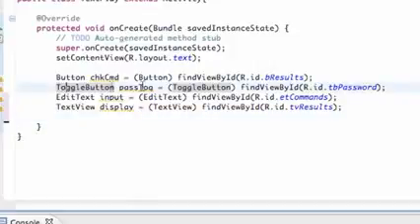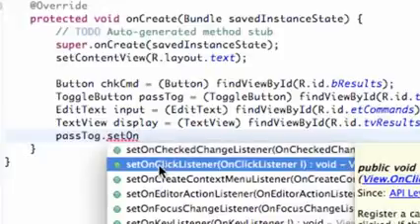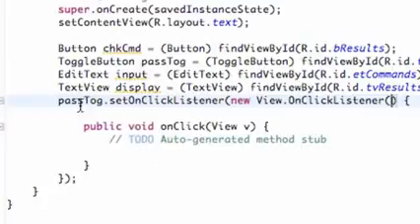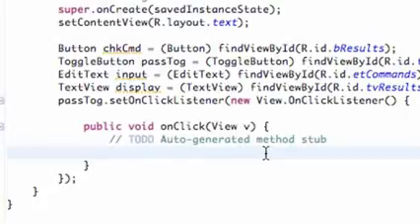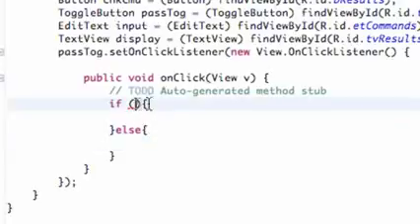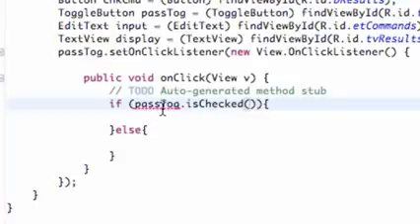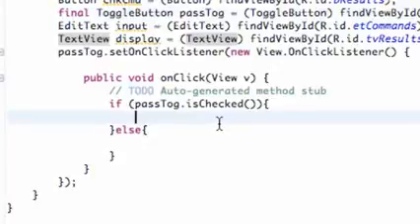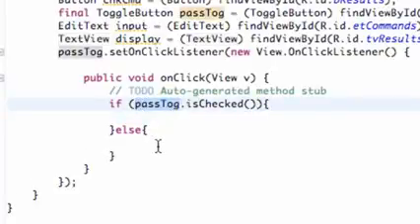Android Application Development Tutorial 26 If Toggle Button is checked YouTube